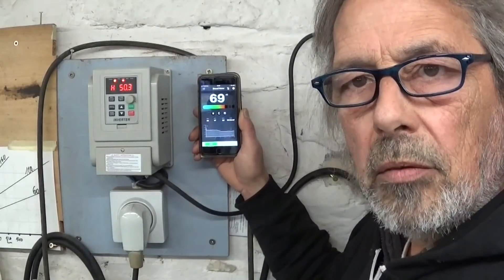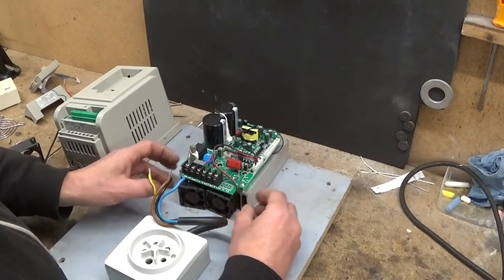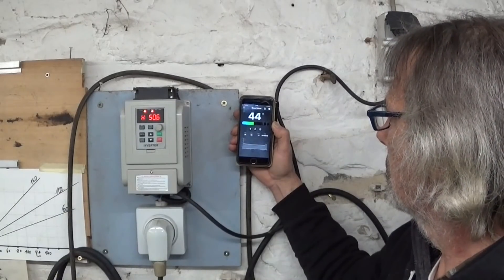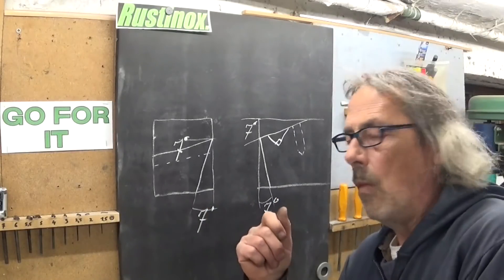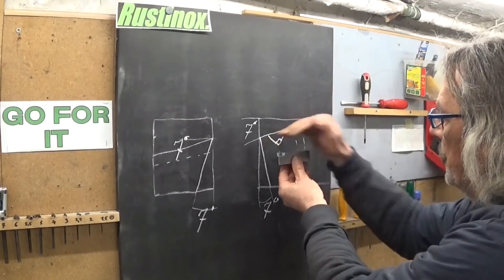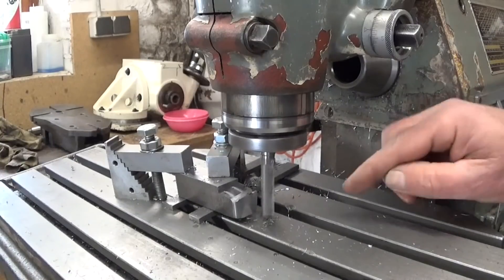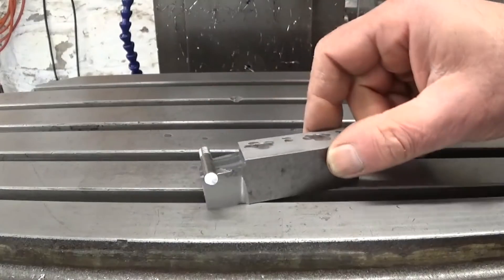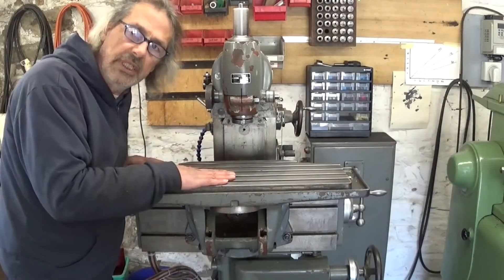A fan, a hand wheel and a show off.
Silencing the VFD with another fan.
Adapting a hand wheel for the milling machine.
Showing some possibilities on the Deckel.